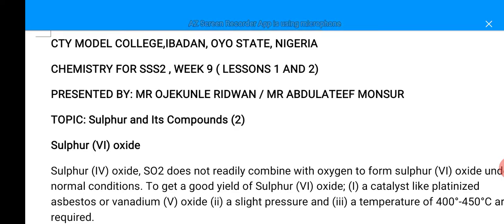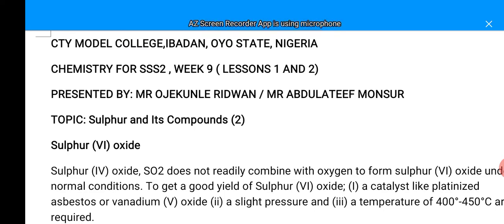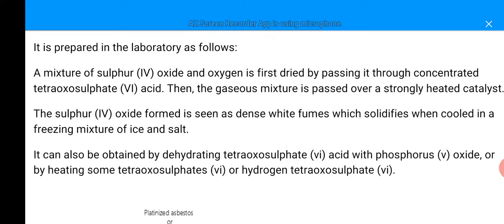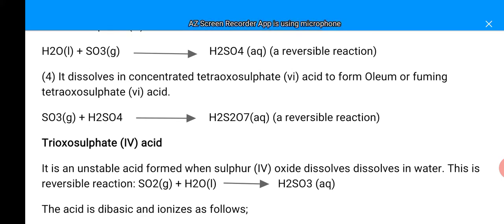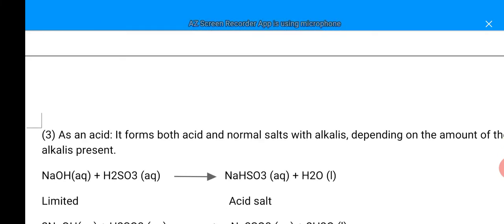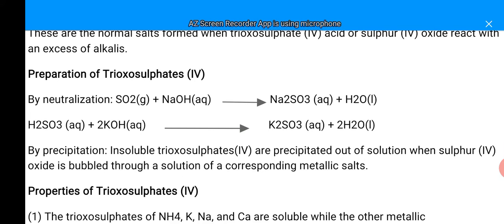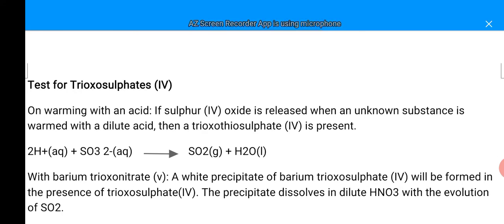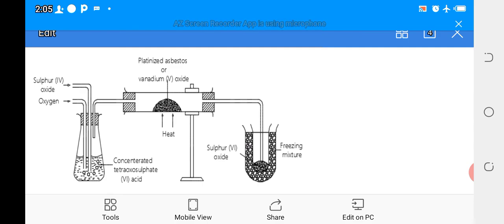Chm2 Wk9 1